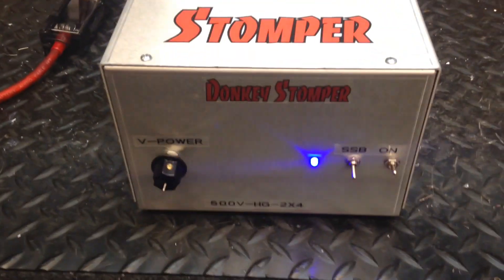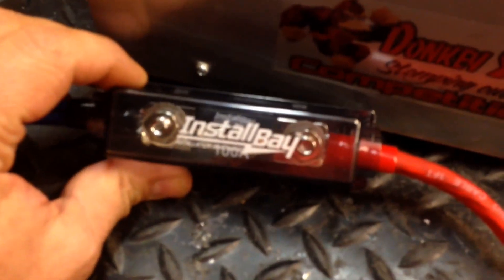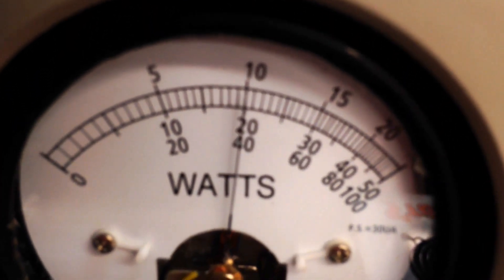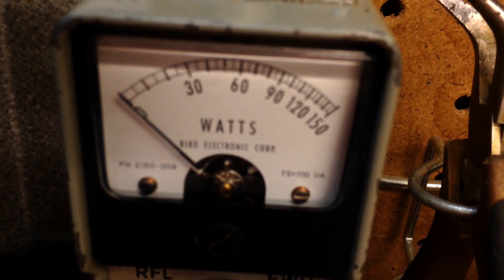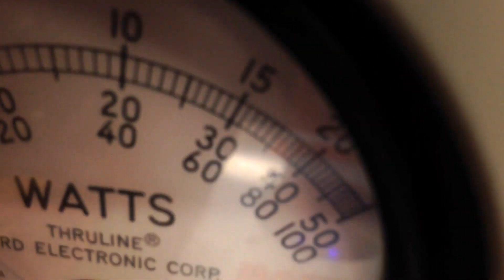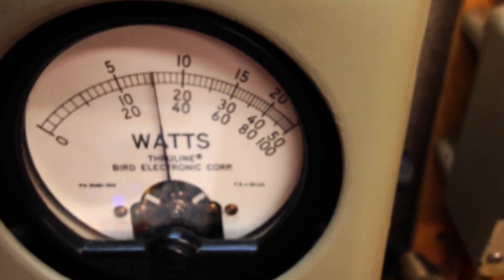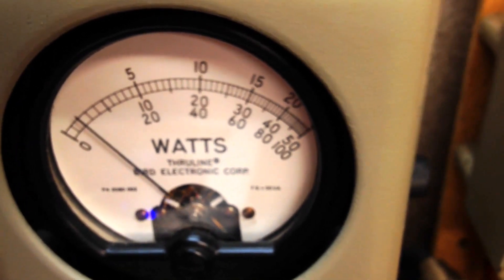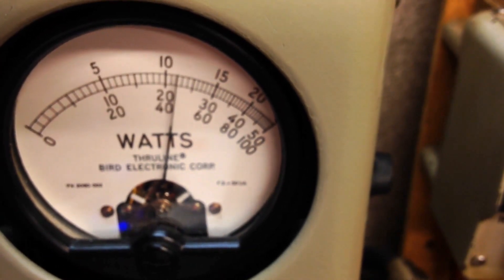Donkey Stomper 500V-HG-2x4 2-2290X4-2879 CW Transmitter